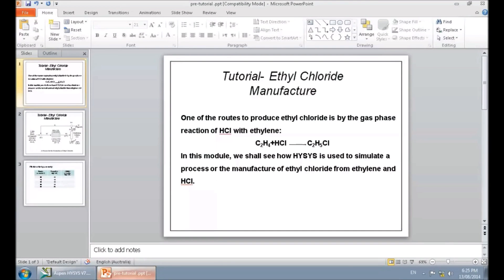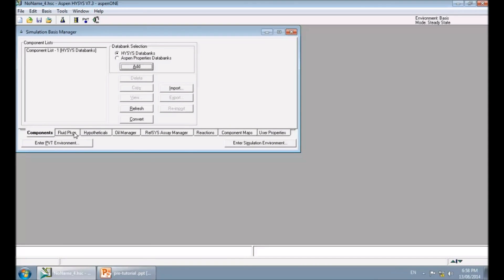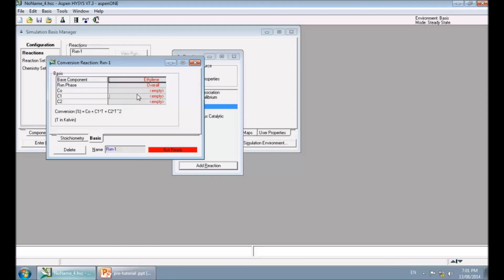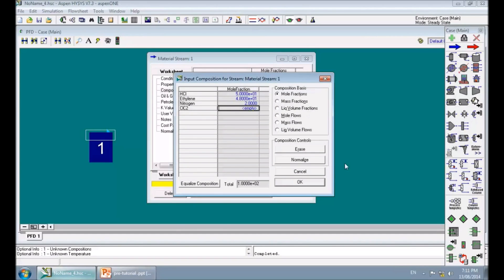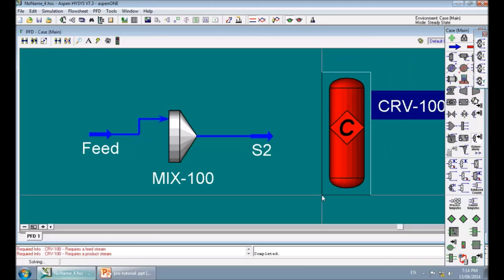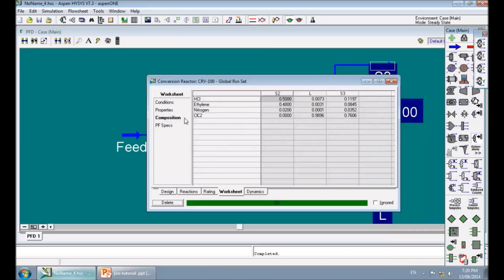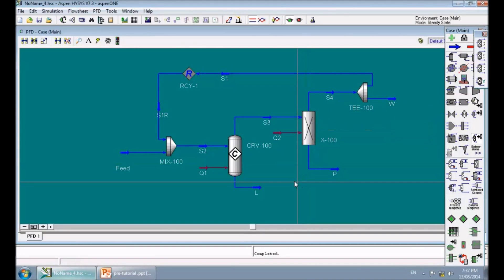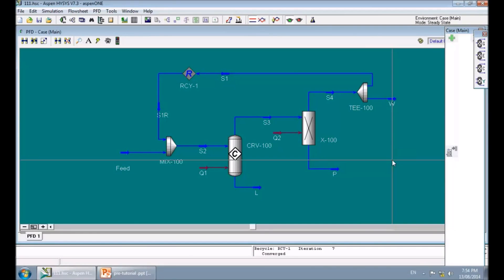CHE2162: HYSYS Video Tutorial (Process Simulation)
This video demonstrates set-by-step instructions to simulate a simulate a simple process. This demonstration is useful for first time users of HYSYS and undergraduate students of Chemical Engineering, in particular, Material and Energy Balances.